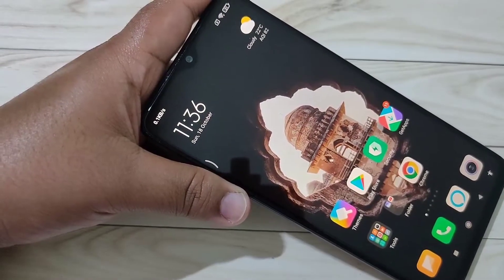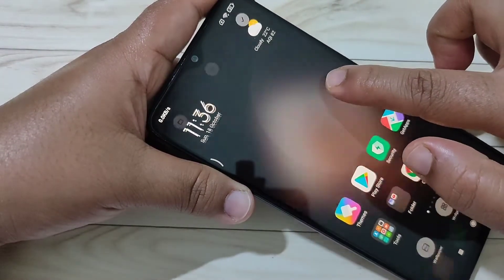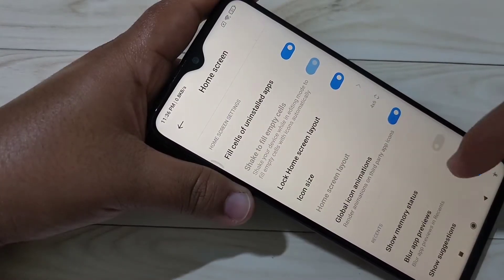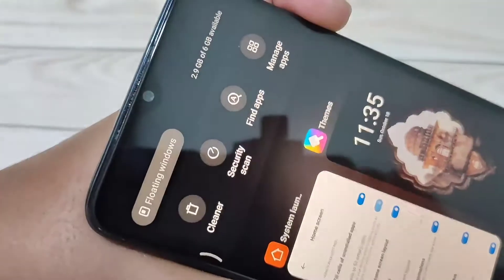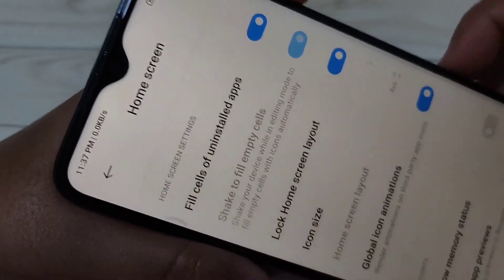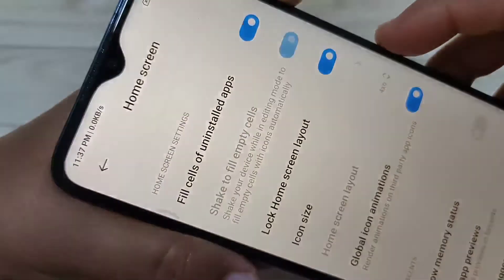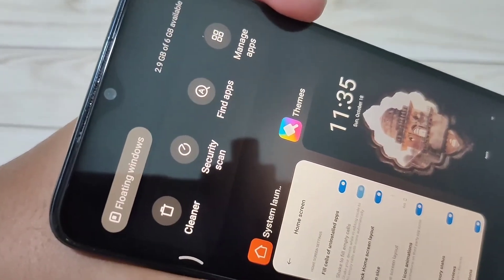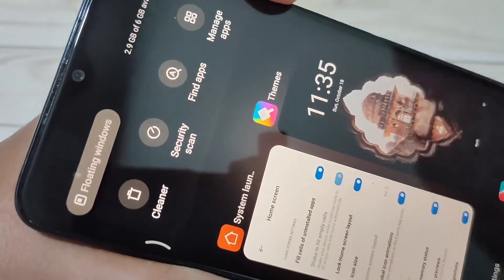Redmi 9i | How To Check Memory/RAM Usage in Redmi 9i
Hi friends this video shows you that How to check memory/ram usage in redmi 9i